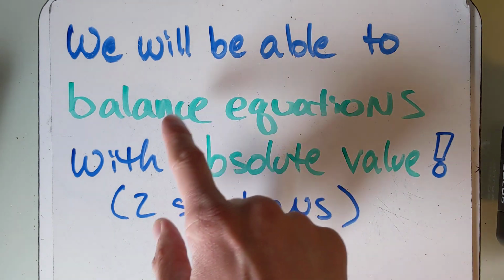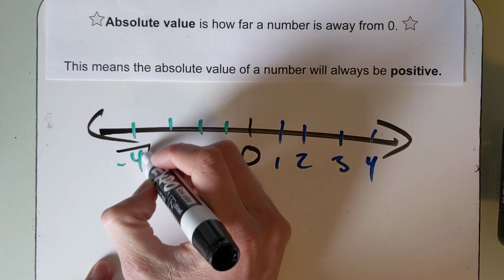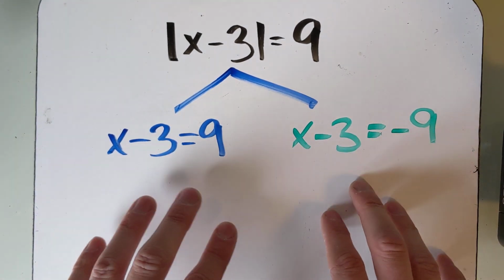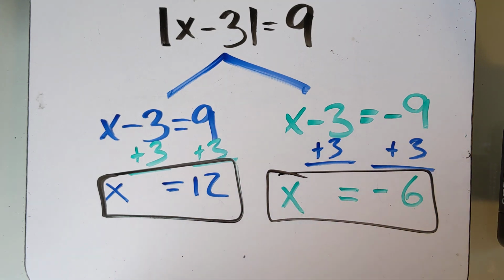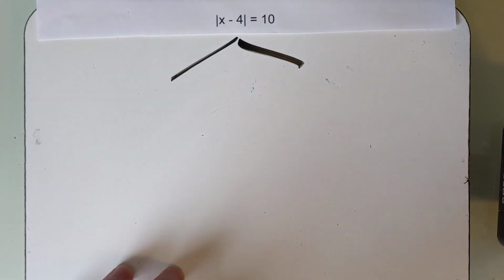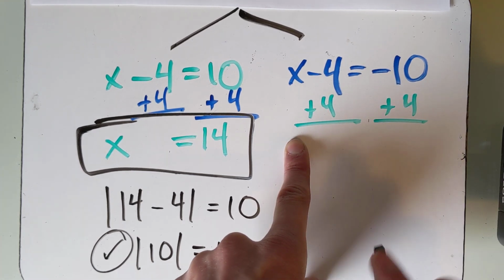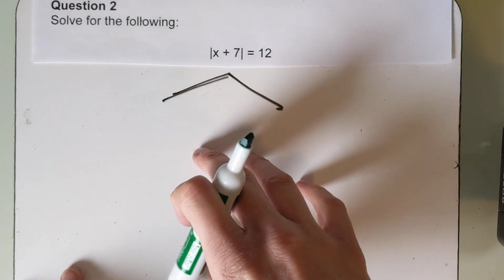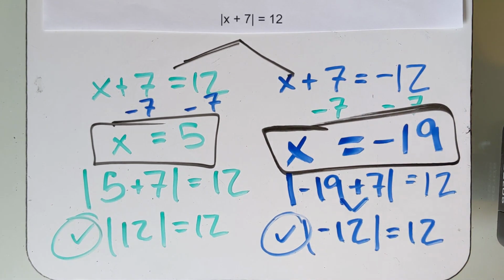Lesson 20 - Balancing Equations with Absolute Value (2 Solutions)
Addresses Common Core Standards:
6.EE.A.3
6.EE.A.4
6.NS.C.7